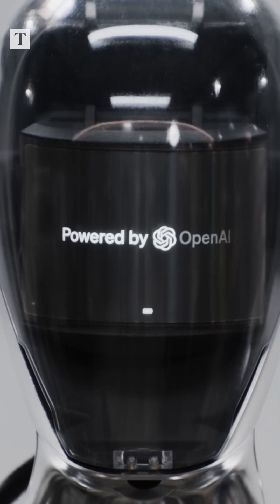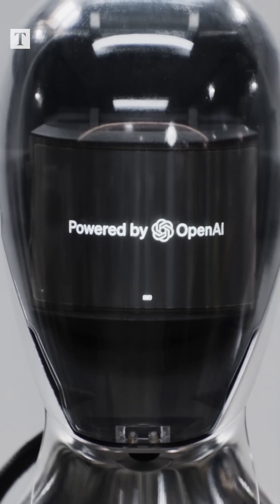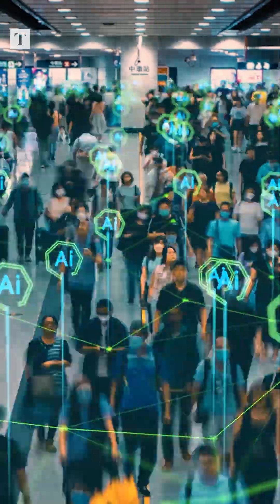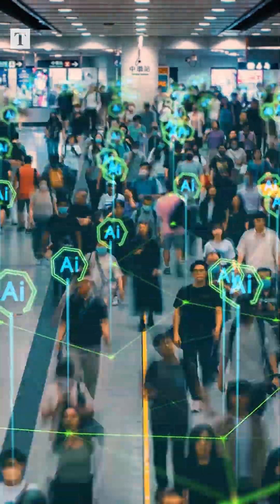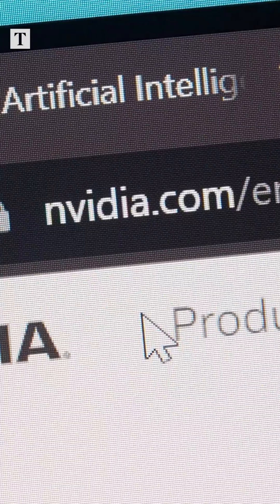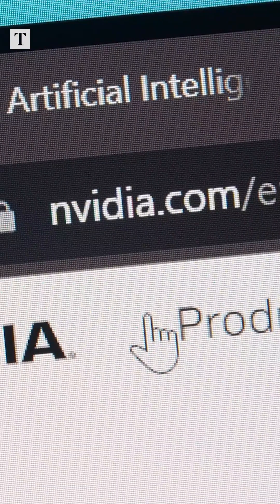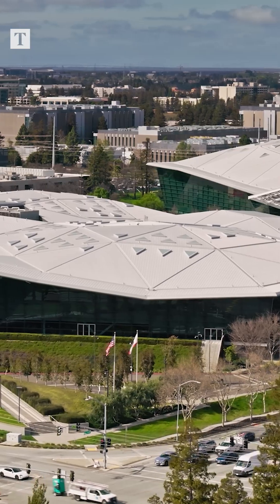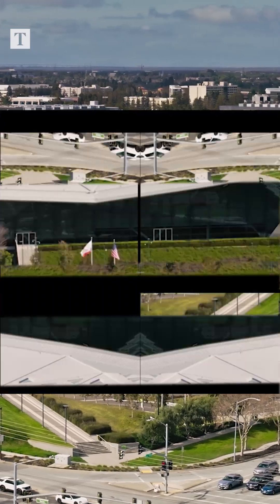Inside China's AI Boom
The world’s great superpowers are in a race for robot supremacy and the stakes have never been higher.

The first country to achieve this will control an army of tireless workers, unlocking huge economic advantages and raw military power.

America and China’s workforces are aging rapidly and the world’s biggest companies are looking to automotive technology to solve this growing issue.

Who will win the robot race and should the West be worried?